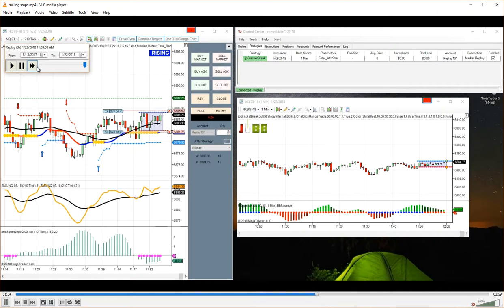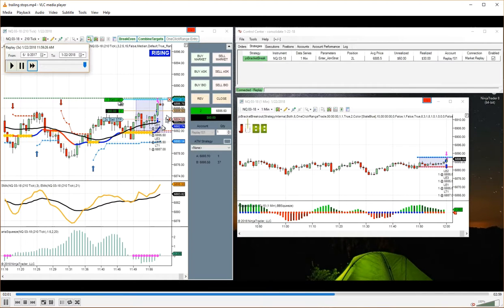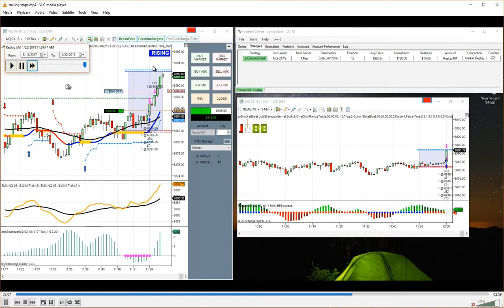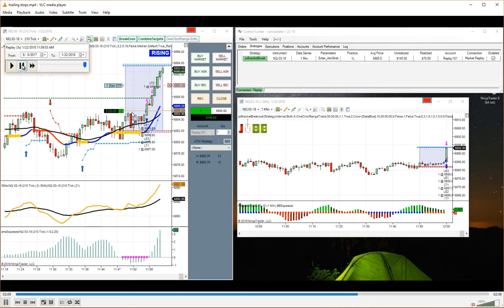How To Use Trailing Stops With JOBB Software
JOBB News Trading Software is very powerful. Here is a quick lesson on how to use trailing stops.